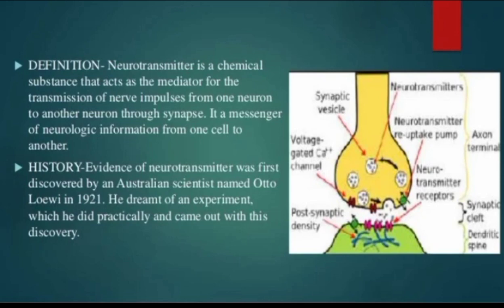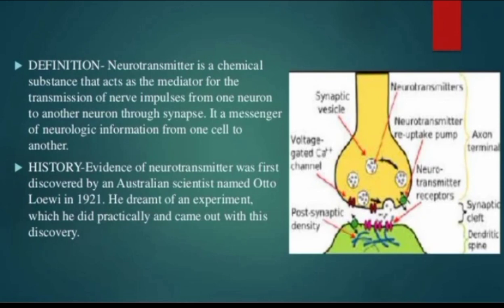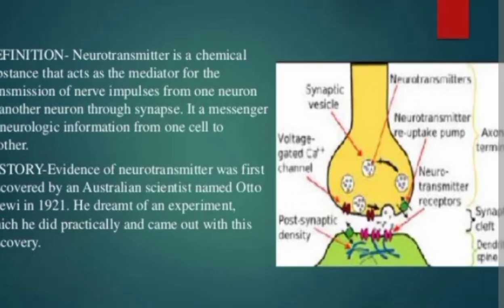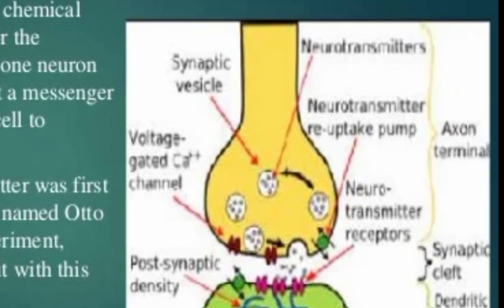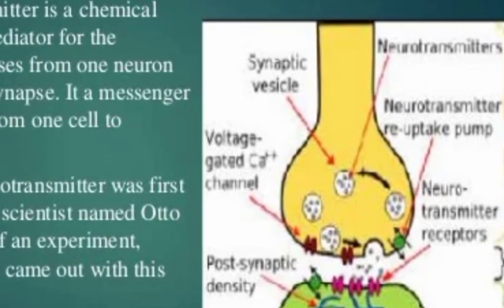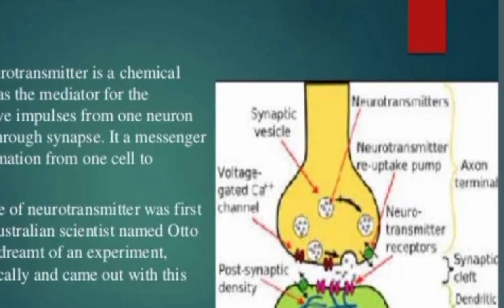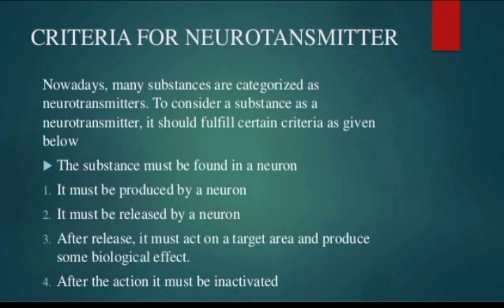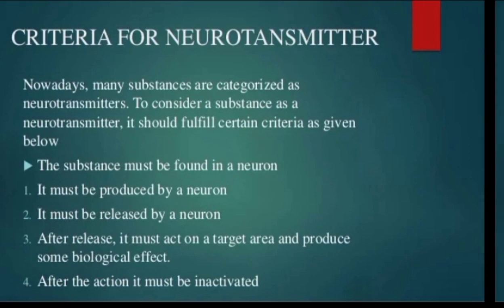what is neurotransmitter ?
neurotrasmitter,neurotrasmitter and there funcation,neurotransmitter physiology neurotransmitte pharmacology,neurotransmitter and there receptor,neuroanatomy,neuromuscular